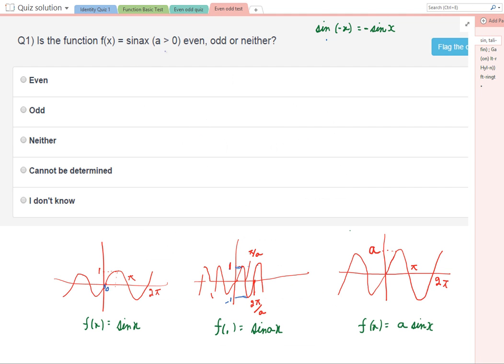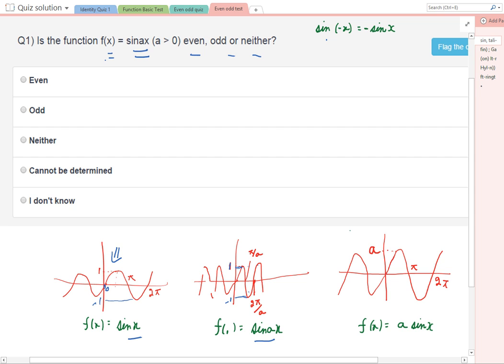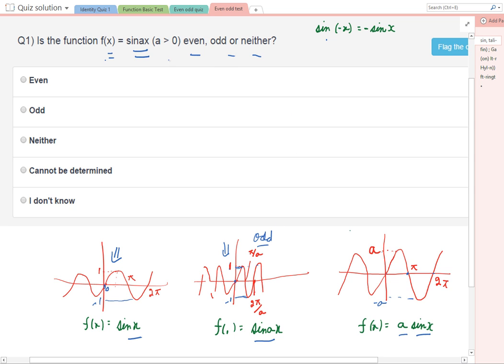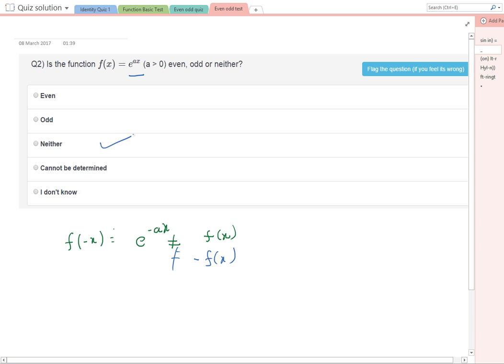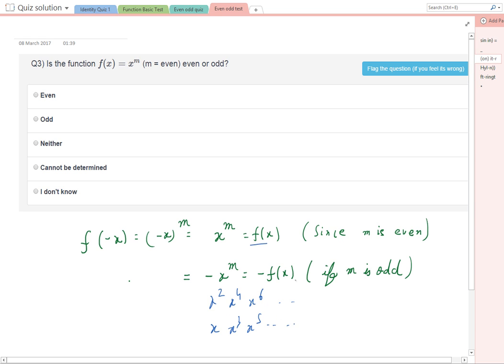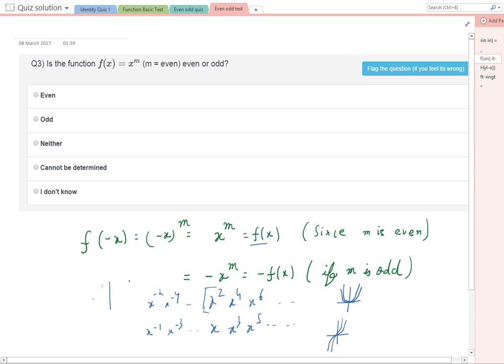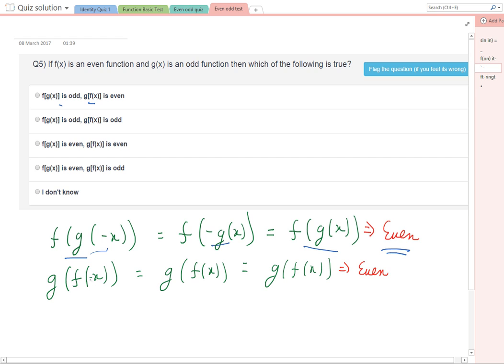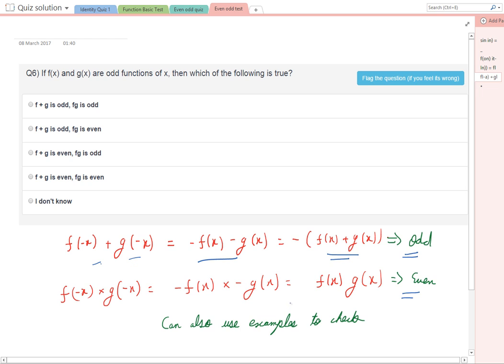Testevenodd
This video is a solution to the quiz on Even odd functions hosted is an e-learning platform currently focused on preparation for CAT examination.